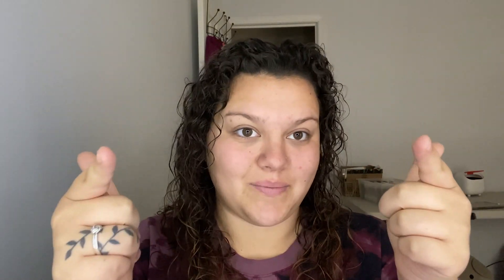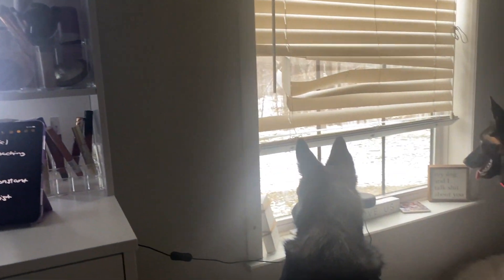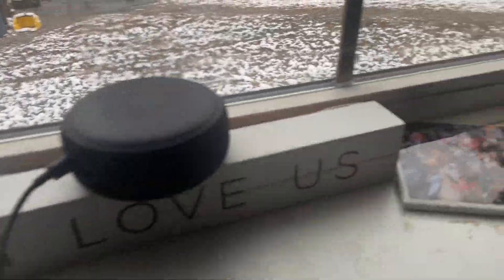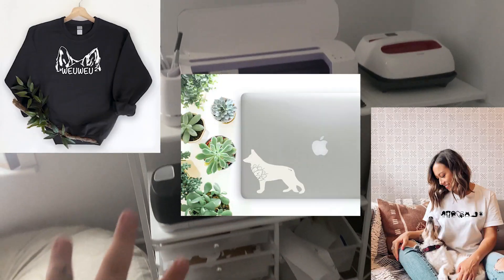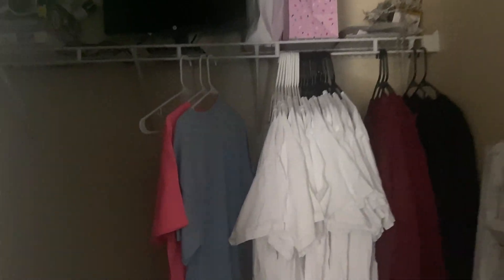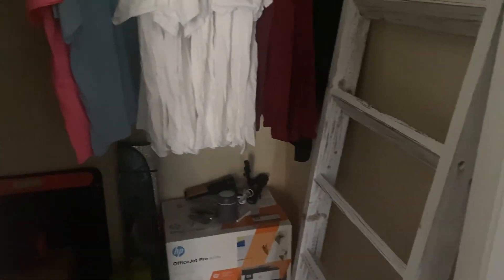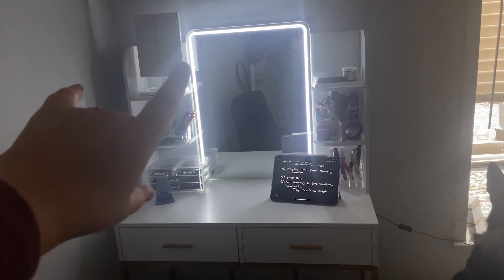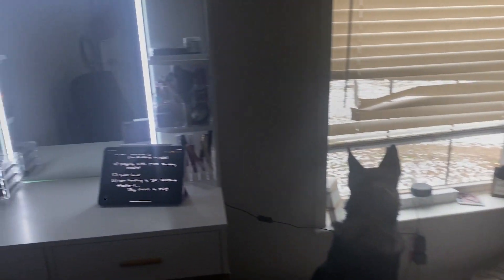How to prepare your service dog for the ER | Lashes & Leashes Q/A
I recently had to go to the ER & brought along my service dog. this was her first trip to the ER & she did sooo good! However, i found a few things we need to work on.

In this video i go over my experience bringing my service dog to the emergency room as well as some tips & tricks to help prepare your service dog if you ever find yourself in the situation i was in!

Want to see more from us? We are most active on Instagram!

Here is where my service dog vest is from!